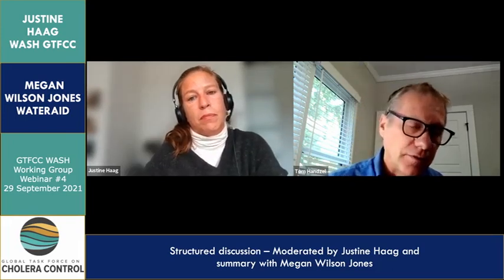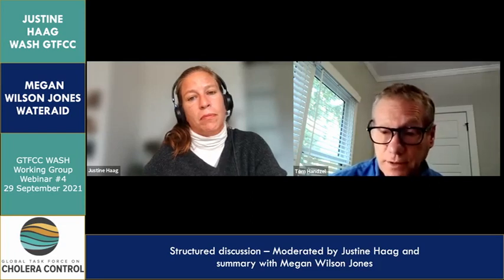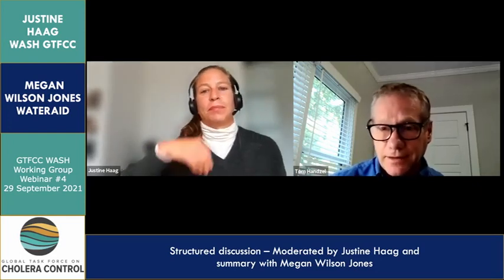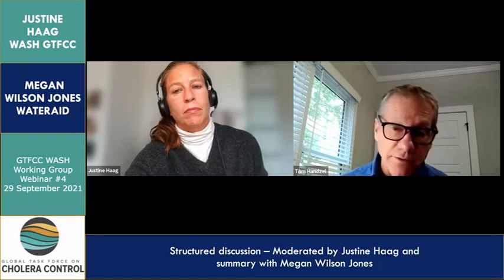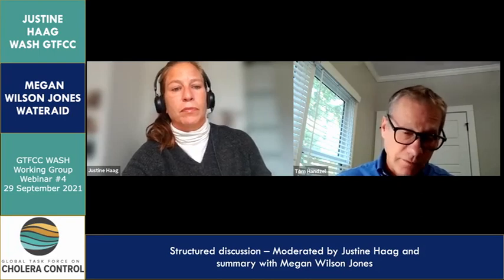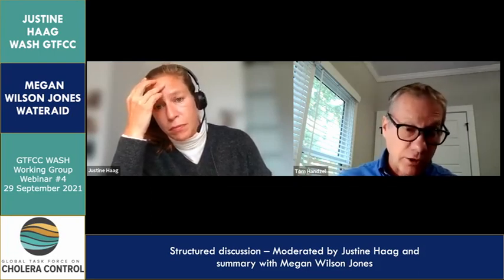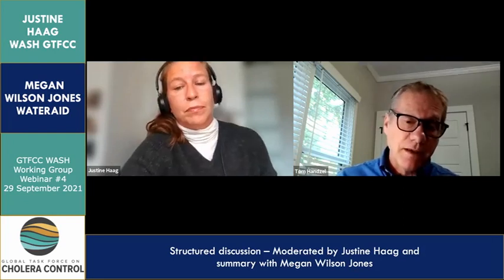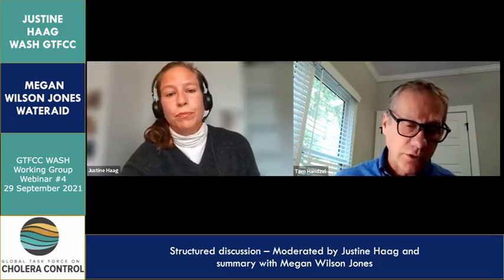Justine Haag & Megan Wilson Jones